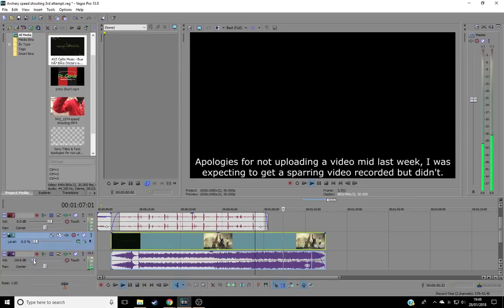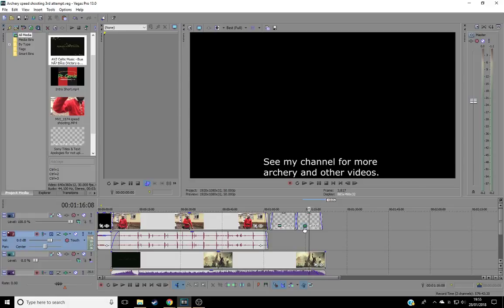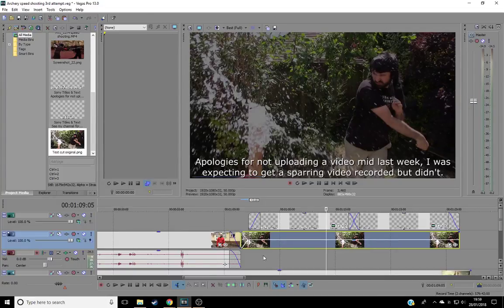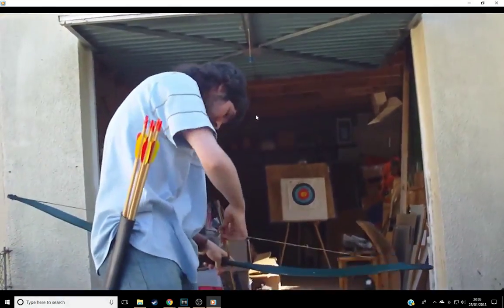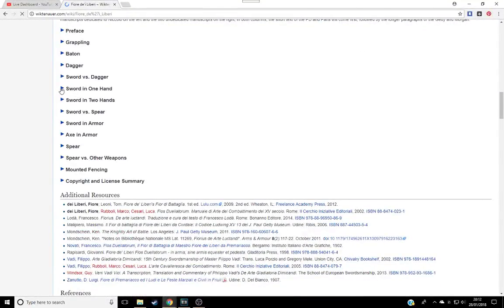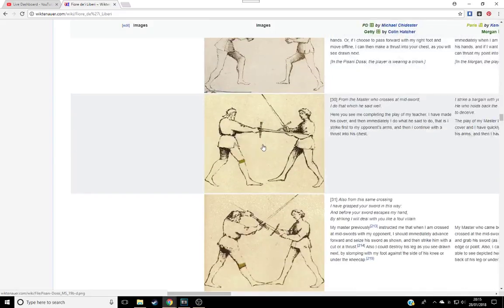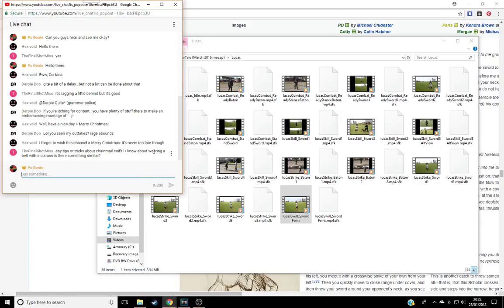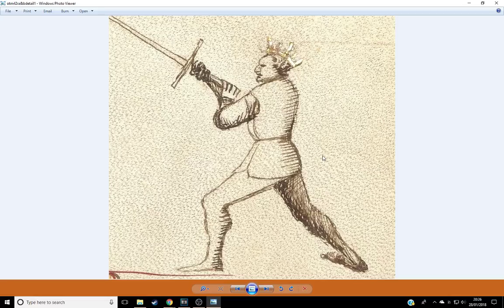Ask Me Anything Medieval/HEMA Themed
This is a chance for you to ask questions, request videos and generally chat with me as directly as the internet allows. I don't get hordes of viewers, so I'll likely certainly answer EVERY comment posed to me!